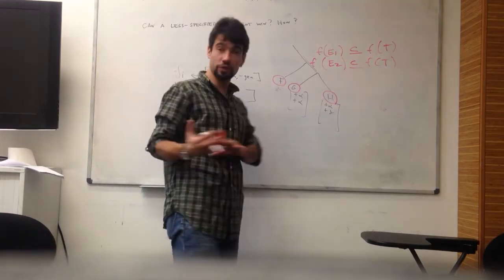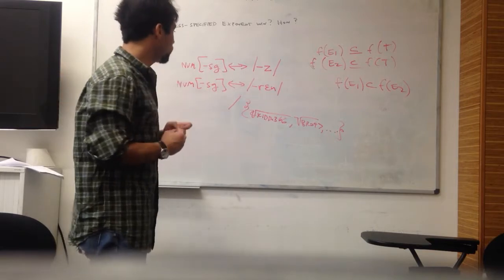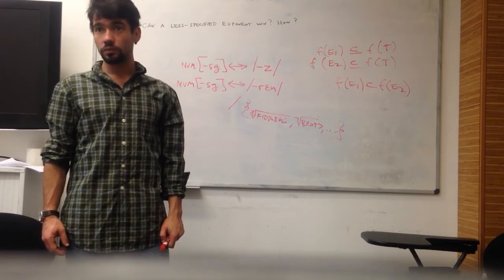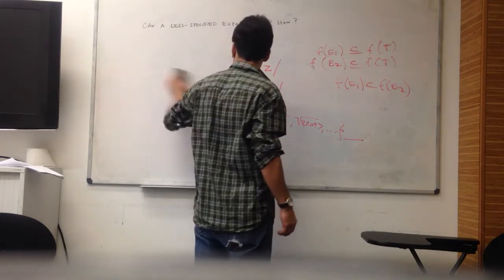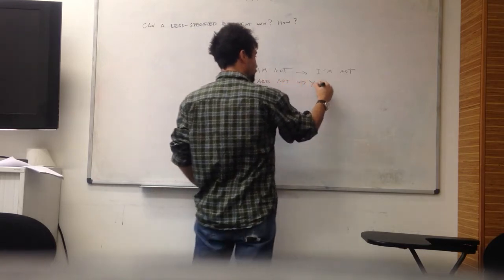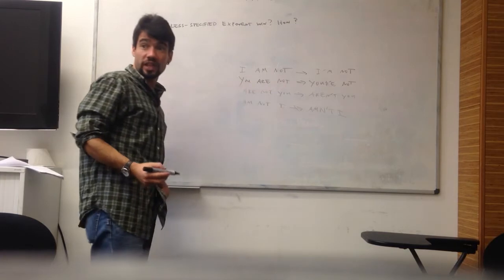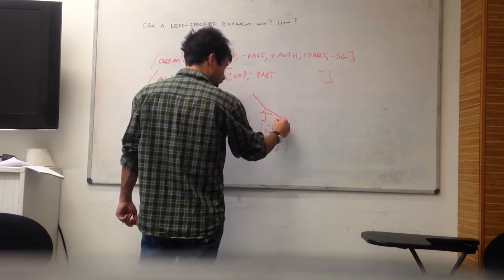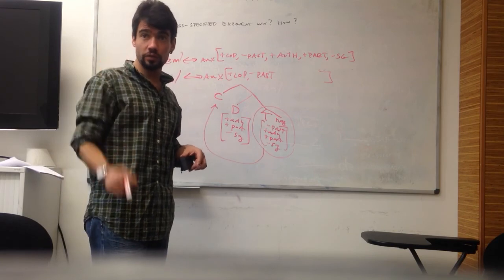PLIN7312 - Week 4, Part 1.1